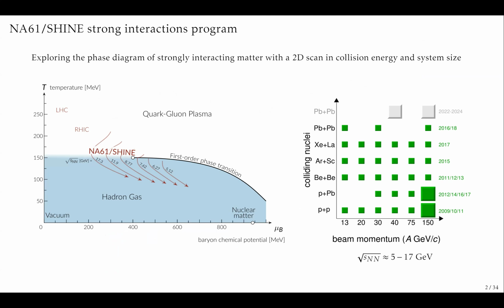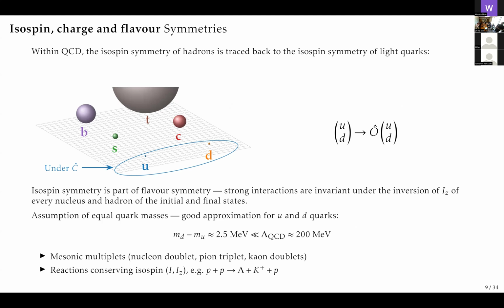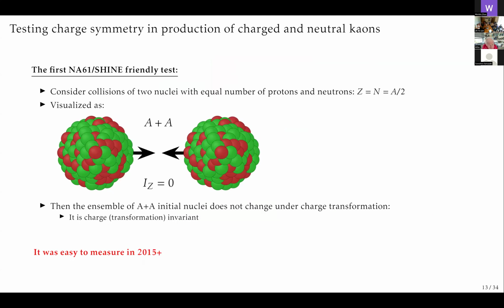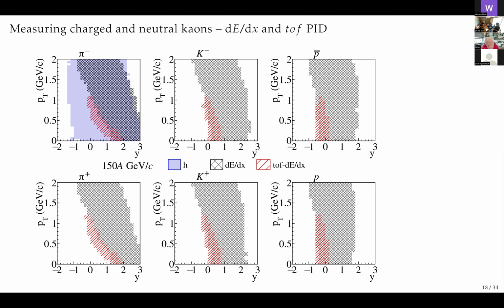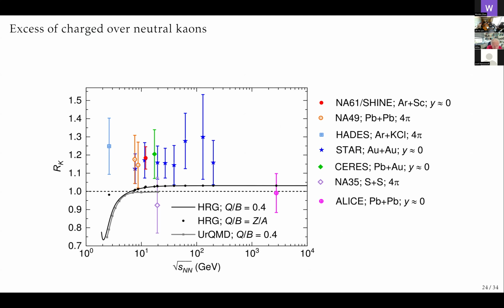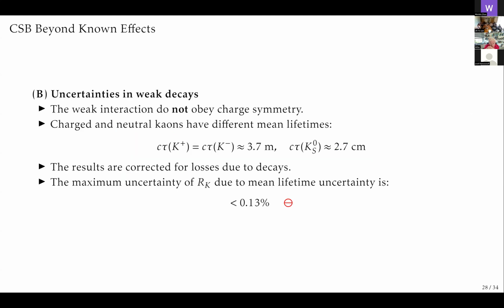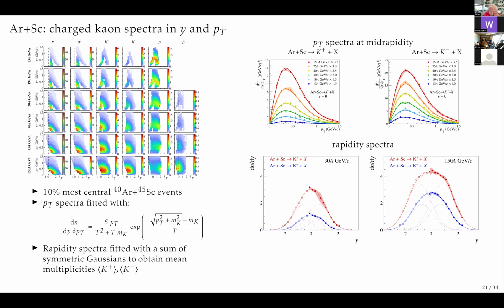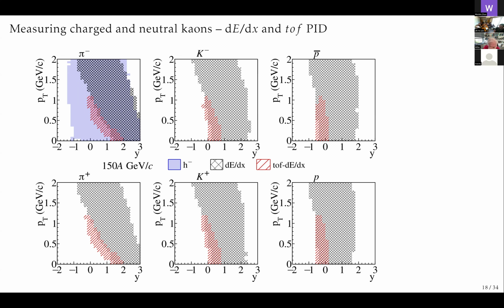Evidence of isospin-symmetry violation in high-energy collisions of atomic nuclei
June 17 2025 (in-person)
Maciej Lewicki ( Institute of Nuclear Physics, Kraków)
Host: Spencer Klein

Title: Evidence of isospin-symmetry violation in high-energy collisions of atomic nuclei
Abstract: Strong interactions preserve an approximate isospin symmetry between up (u) and down (d) quarks, part of the more general flavor symmetry. In the case of K meson production, if this isospin symmetry were exact, it would result in equal numbers of charged (K+ and K−) and neutral (K0 and K0bar) mesons produced in collisions of isospin-symmetric atomic nuclei.
In this talk, I will present recent experimental evidence of isospin-symmetry violation in high-energy argon-scandium collisions at √sₙₙ = 11.9A GeV, as observed by the NA61/SHINE collaboration. The measured K⁺, K⁻, and Kₛ⁰ yields at mid-rapidity show an unexpected ~18% excess of charged over neutral kaons, significantly exceeding model predictions based on isospin symmetry and neutron-proton asymmetry. The experimental setup, measurement methods, theoretical models, and implications of this discrepancy will be discussed.